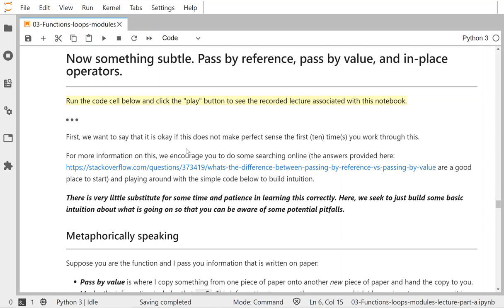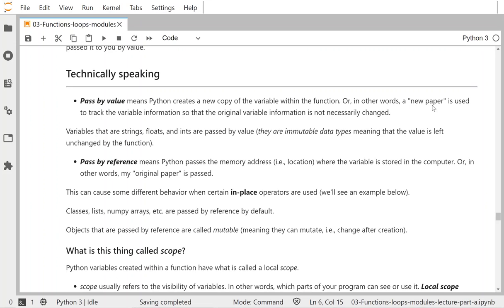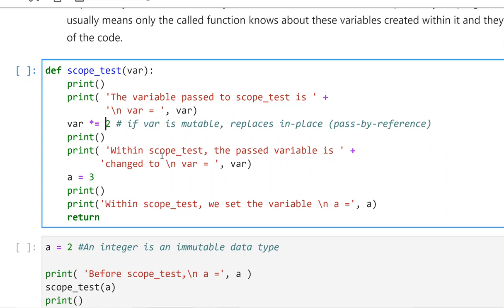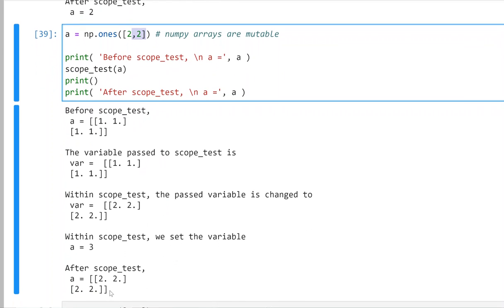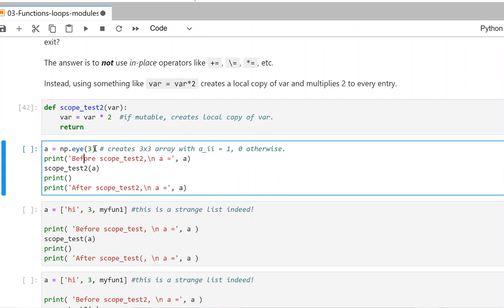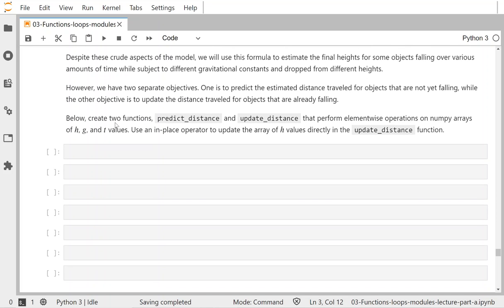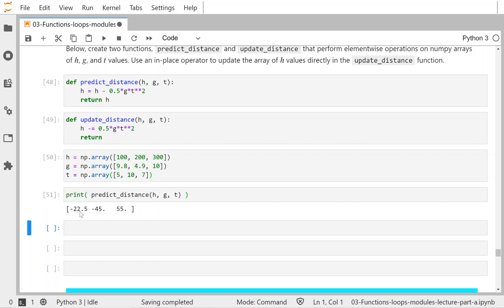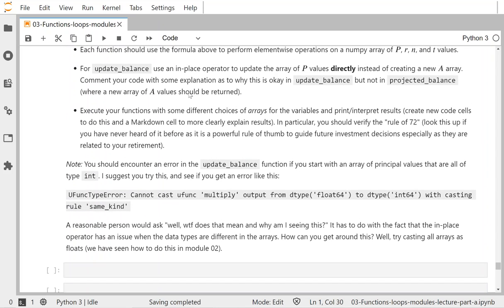Math 1376: 03-Functions-loops-modules-part-a-3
The focus of this video is on pass by reference, pass by value, and scope. The different between mutable and immutable data types is also discussed.